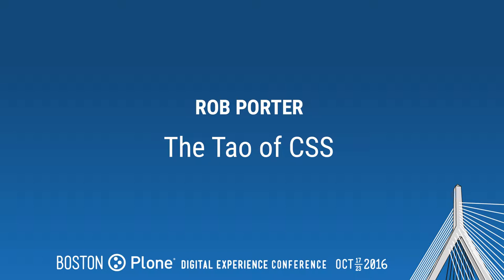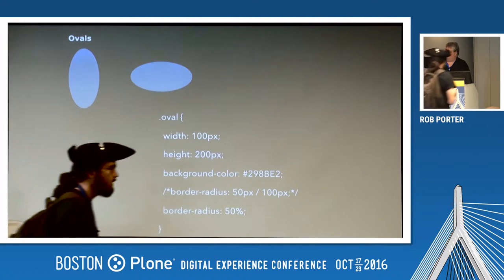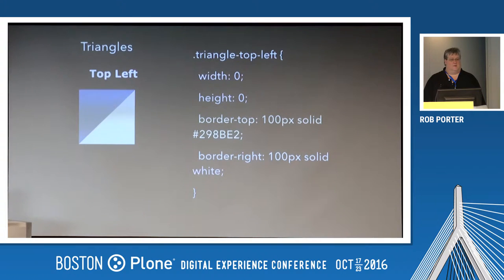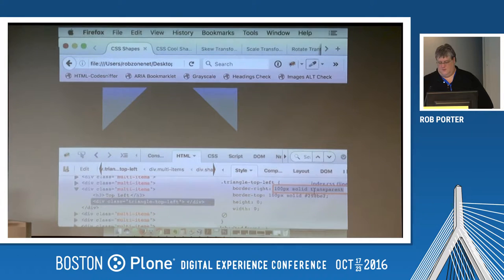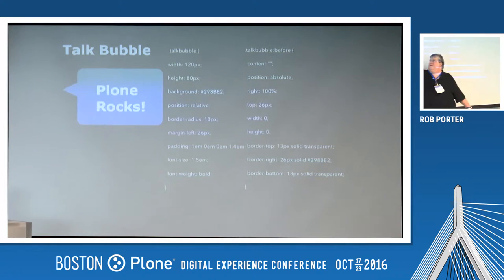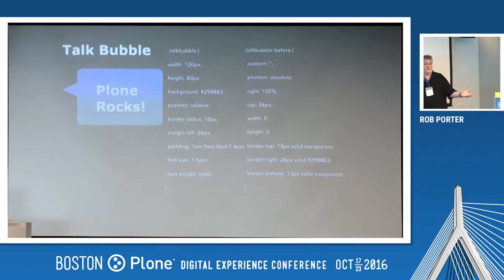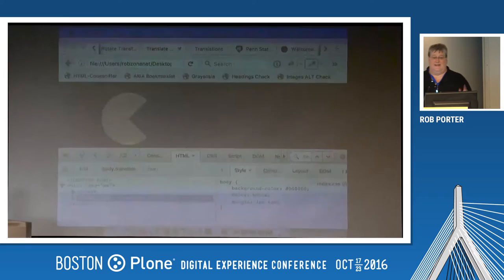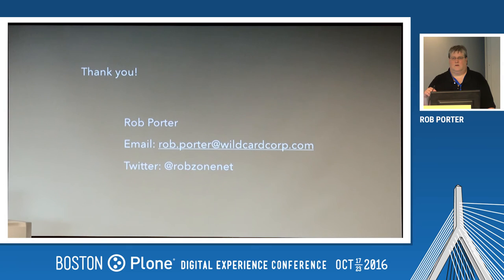Day 1: Tao of CSS, by Rob Porter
Lots of cool things can be done with CSS these days. October 19, 2016